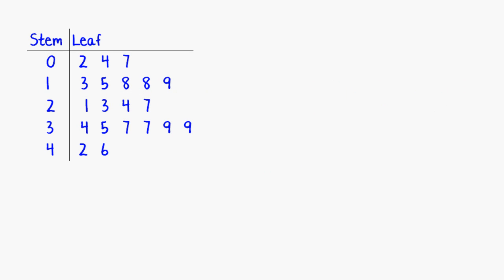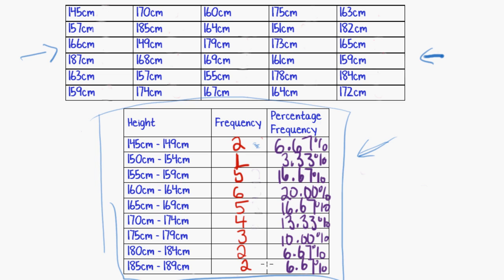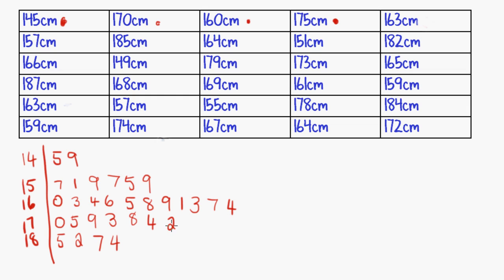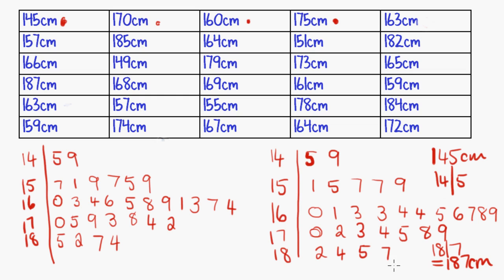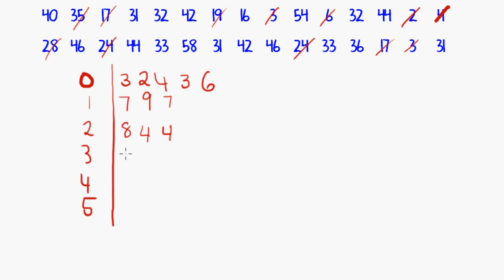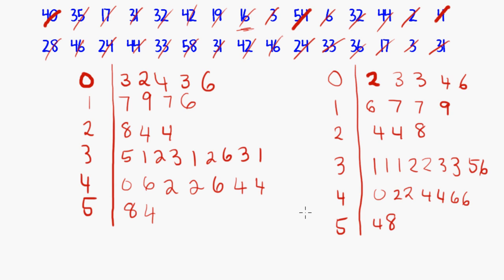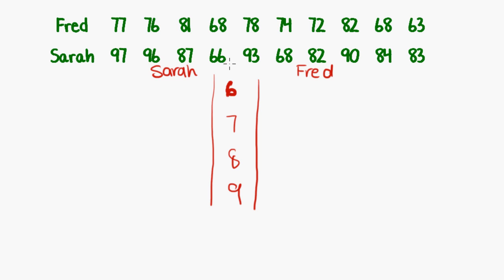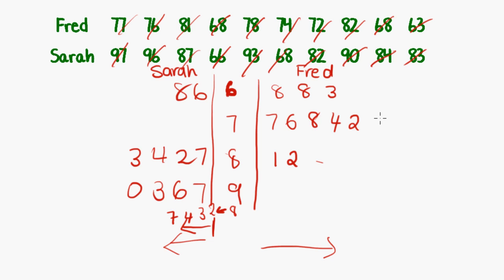Maths Tutorial: Stem plots (a.k.a. stem-and-leaf plots) in statistics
VCE Further Maths Tutorials. Core (Data Analysis) Tutorial 5 - Stem plots, also known as stem-and-leaf plots.